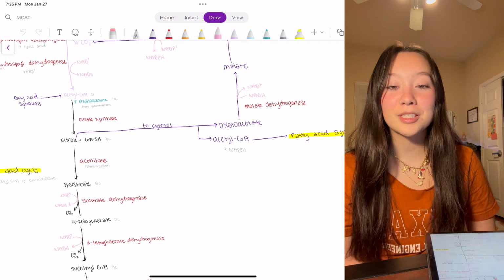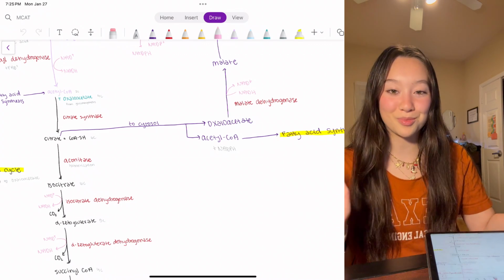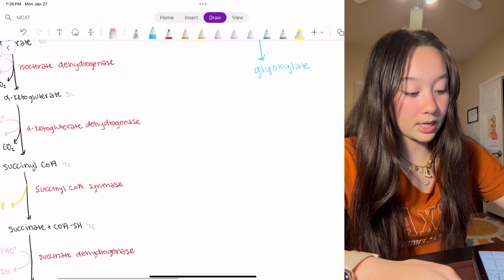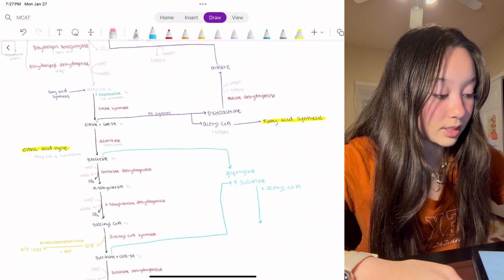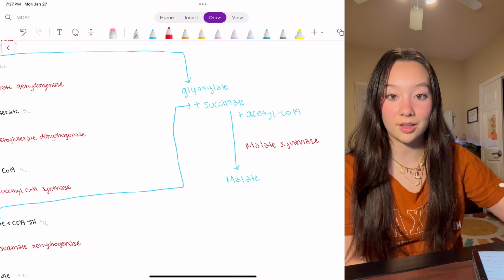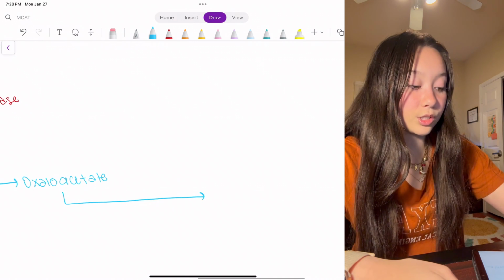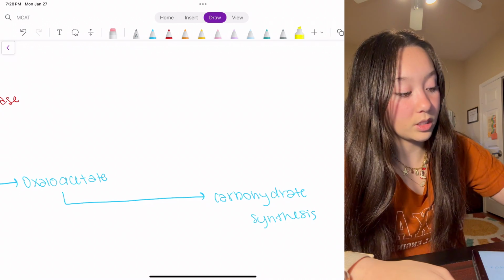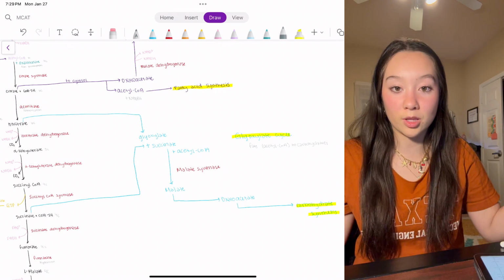Biochemistry: Glyoxylate Cycle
-This video goes over where the reactants for the glyoxylate cycle come from and how they fit into our metabolism map

-Topics Covered
     -Glyoxylate Cycle
     -Start of Carbohydrate Synthesis

All video notes (Biochemistry -- Glyoxylate Cycle)

Happy Learning!